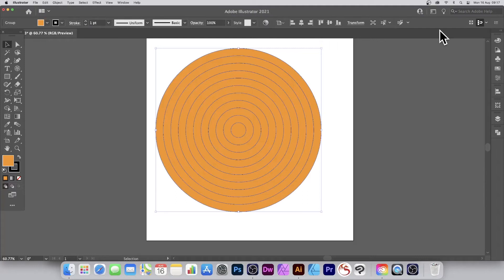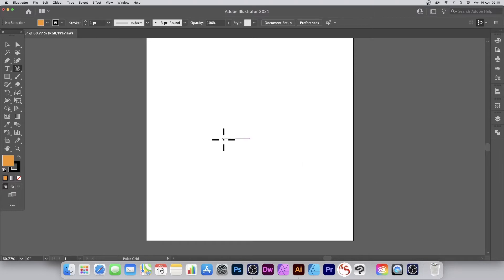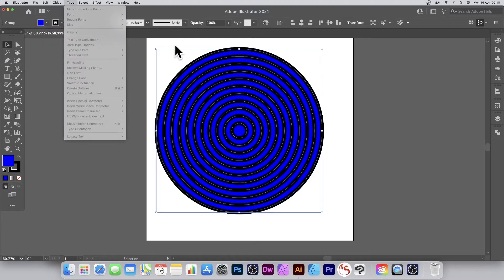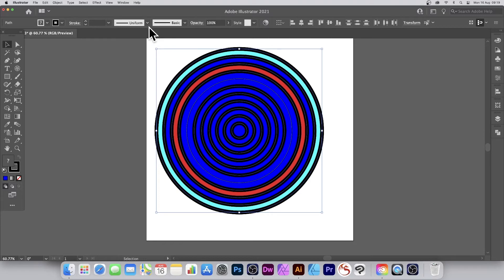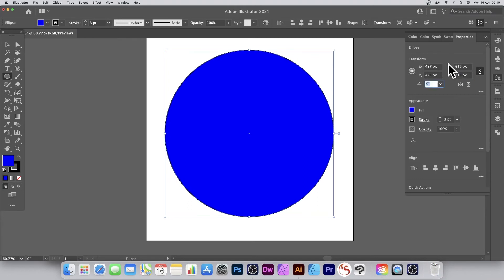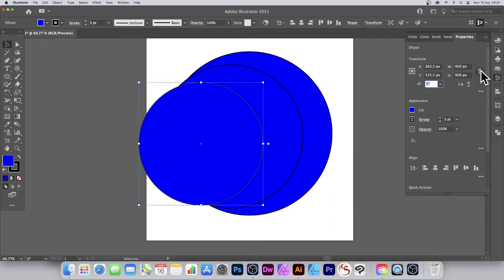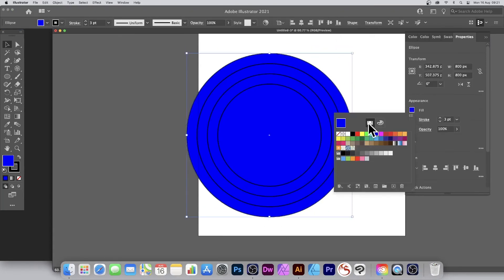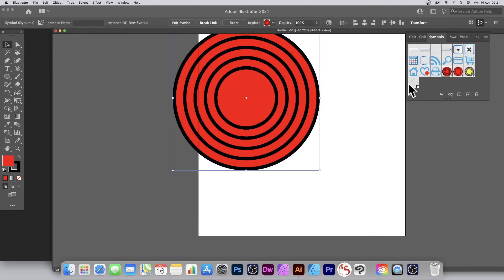Illustrator Concentric Circles | Equal Spaced Circular Vector Designs | How To | Graphicxtras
How to create concentric circles in illustrator beginners tutorial - for Illustrator CC 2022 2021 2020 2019 etc - how to create concentric circles in  Illustrator